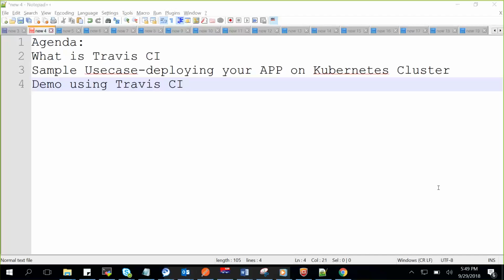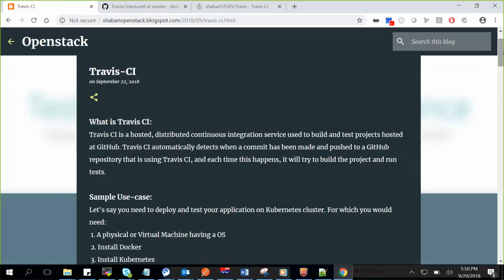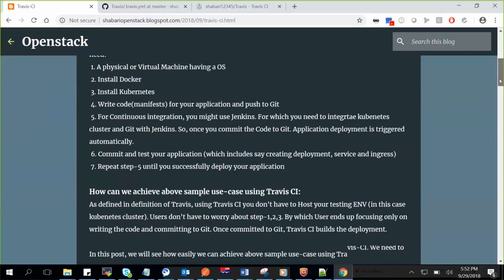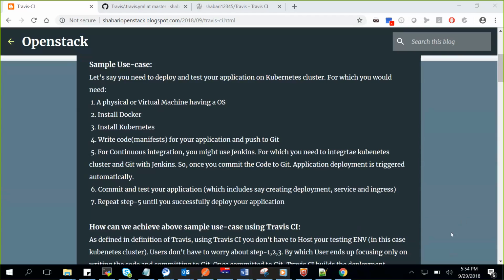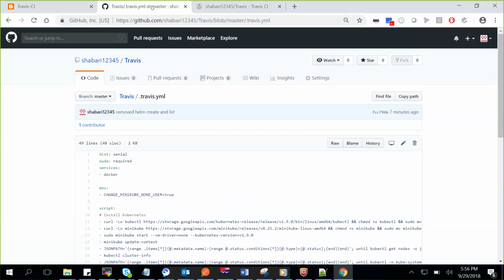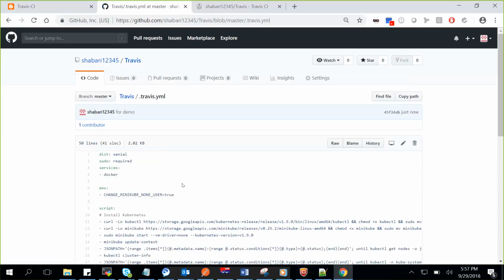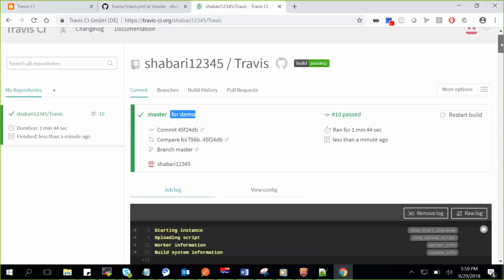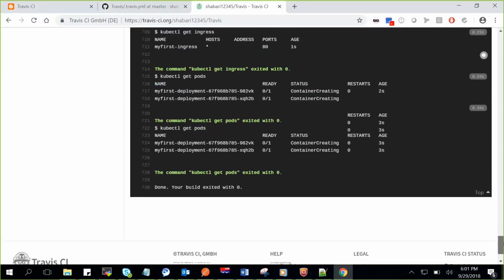Demonstration of Travis-CI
What is Travis-CI, Demo with Sample Usecase